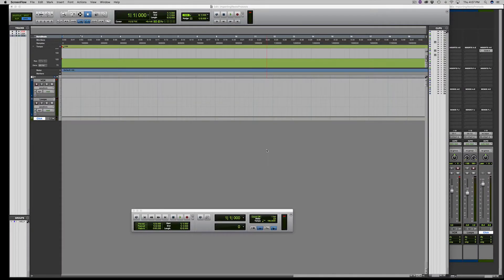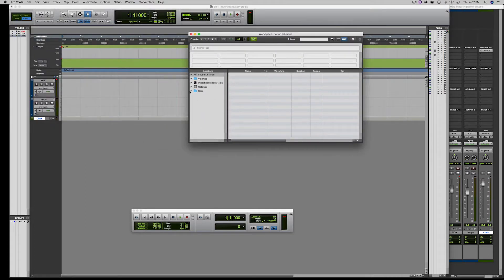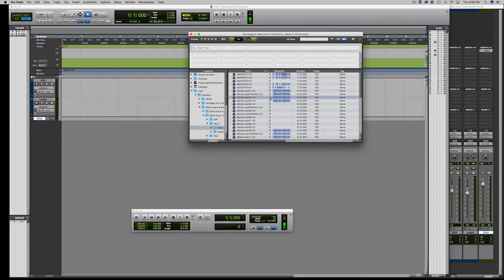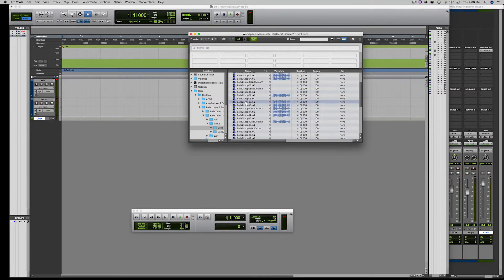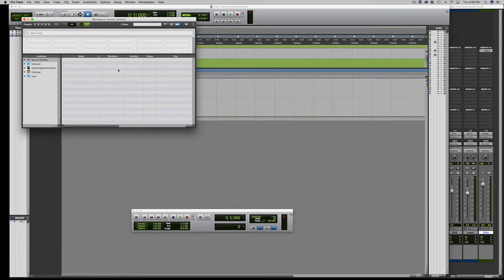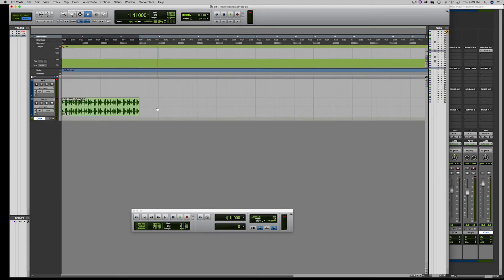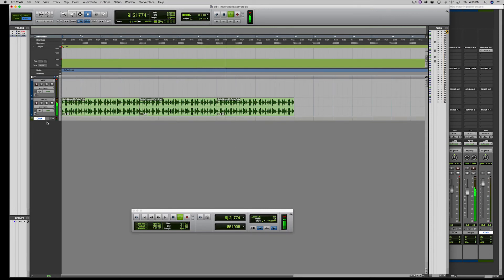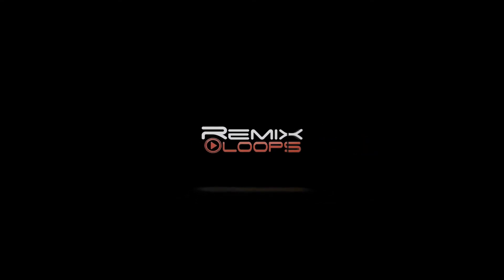Pro Tools 12.7.1 How to Import REX 2 Loops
How to Import Rex 2 Drum Loops into Protools